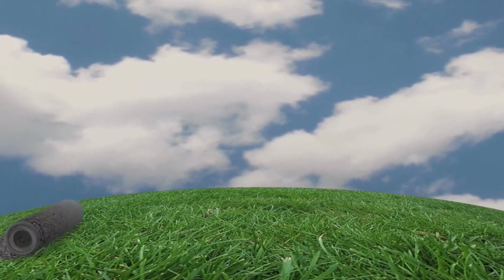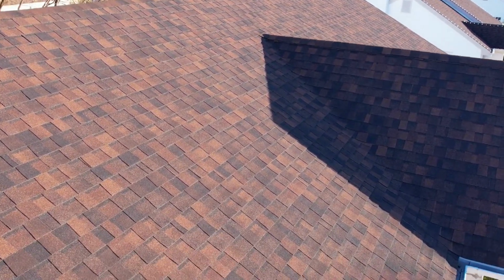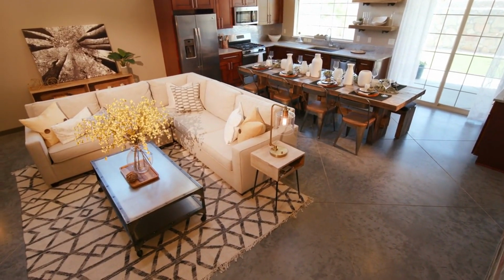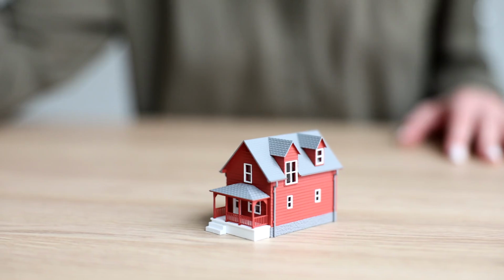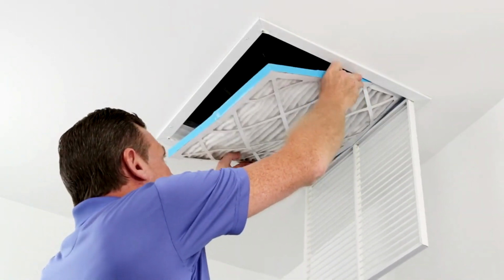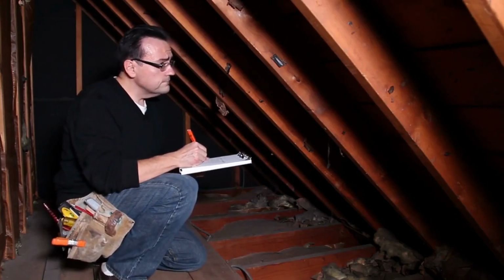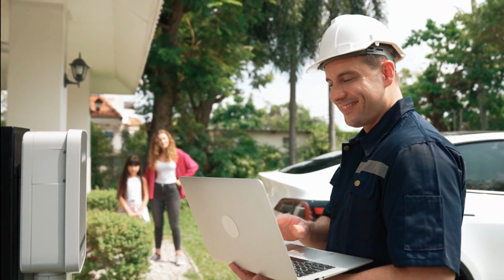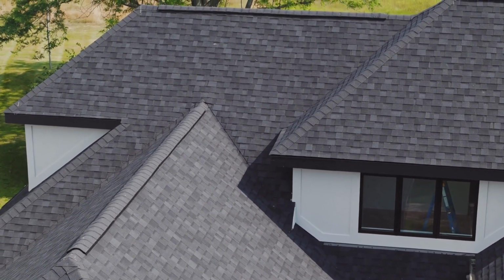Avoid Costly Repairs: Schedule Seasonal Inspections NOW!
Avoid costly repairs and maximize your rental income by scheduling seasonal inspections now! Alpine Property Management offers comprehensive property management services that keep your rental property in top shape year-round. With strategic financial planning, these inspections catch small issues early, ensuring enhanced tenant relations and improved property upkeep.

**Key Benefits of Seasonal Inspections:**
- Stay ahead of maintenance needs for energy efficiency and less emergency repairs.
- Protect your property from seasonal damage, preserving its value.
- Improve tenant satisfaction and retention by addressing concerns proactively.
- Ensure compliance and safety, reducing liability risks.
- Maintain curb appeal to attract quality tenants.

Choose Alpine Property Management as your trusted partner for a stress-free investment experience in property management, real estate investing, and landlord services. Ready to protect your investment? Contact Alpine Property Management today for a reliable and thorough approach to managing your rental property.

CHAPTERS:
00:00 - Importance of Seasonal Inspections
00:28 - Proactive Maintenance Strategies
01:10 - Preventing Seasonal Property Damage
01:46 - Enhancing Tenant Satisfaction and Retention
02:22 - Lease Compliance and Property Integrity
02:58 - Addressing Safety Concerns
03:36 - Maintaining Curb Appeal
04:11 - How Alpine Property Management Can Assist
04:36 - Selling Your Property to Alpine Property Management
05:00 - Conclusion